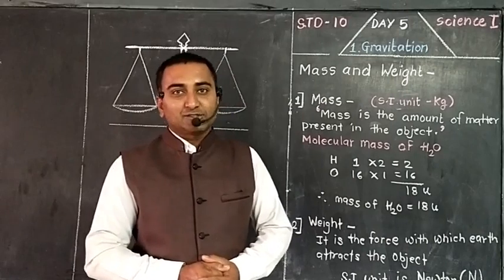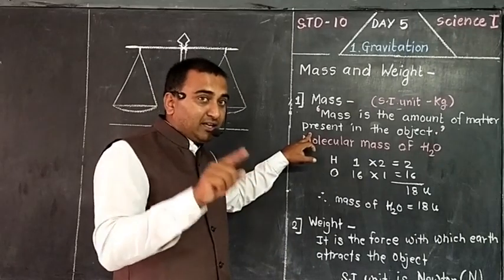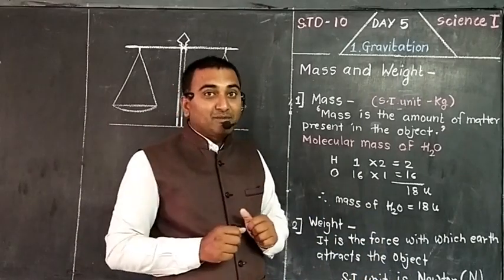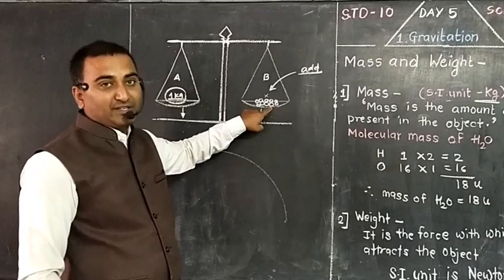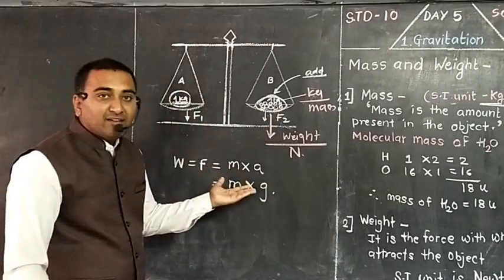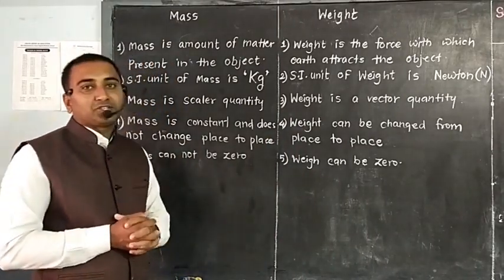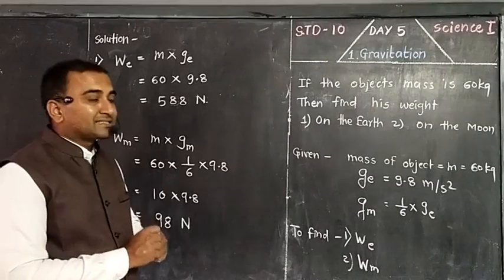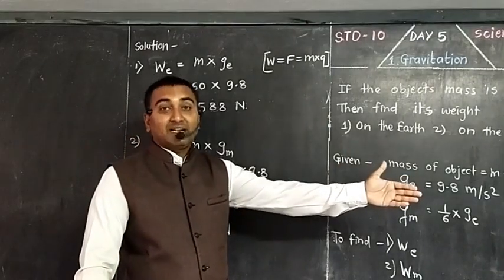STD 10 / Science 1 / 1.Gravitation / Day5(part 1)